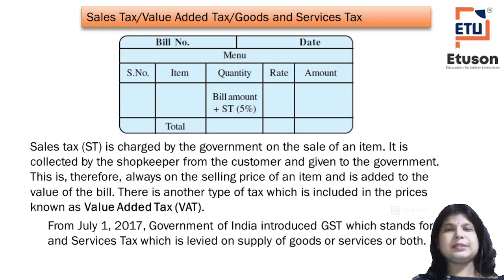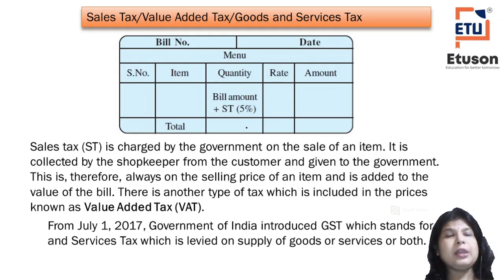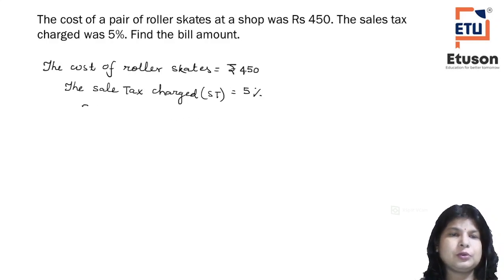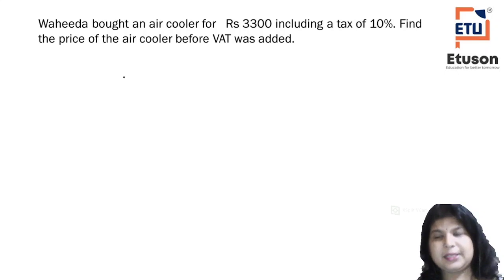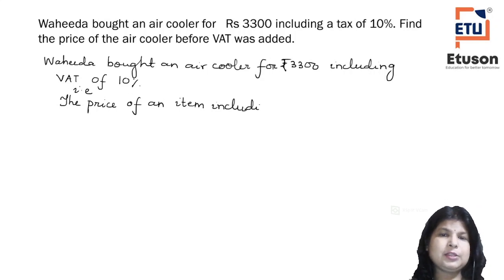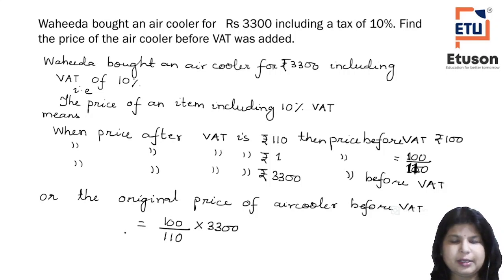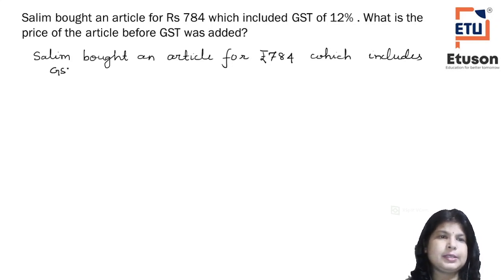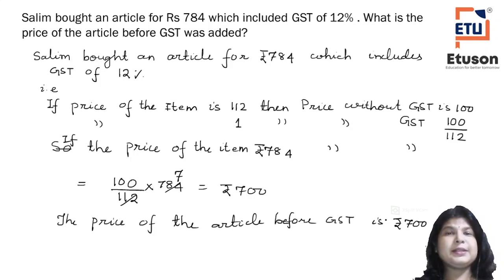Chapter 8Sale Tax/Value added Tax/Goods and Service Tax,Class 8,CBSE by Dr Smrutirekha madam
In this video:-
Class: 8
Subject: Math
Chapter: 8
Topic: Comparing Quantities